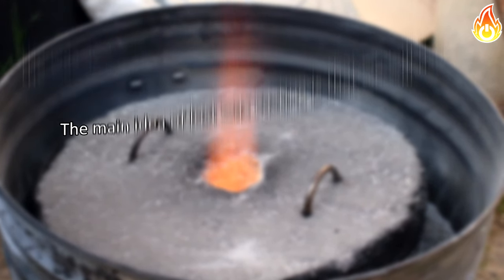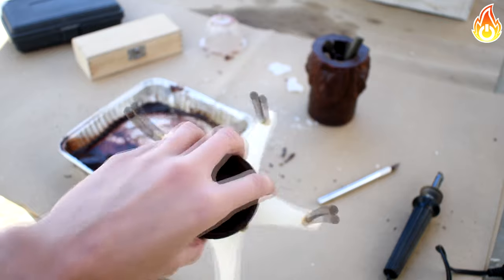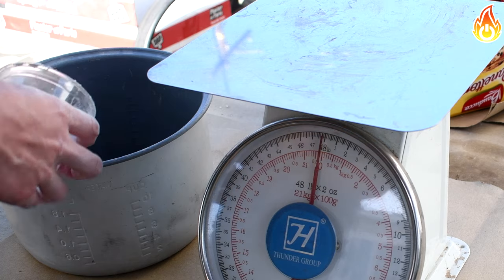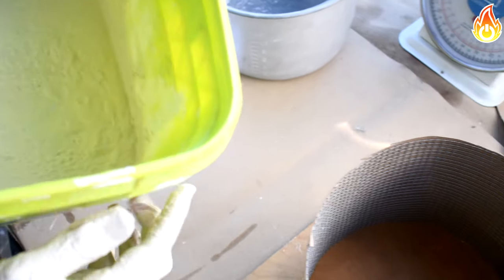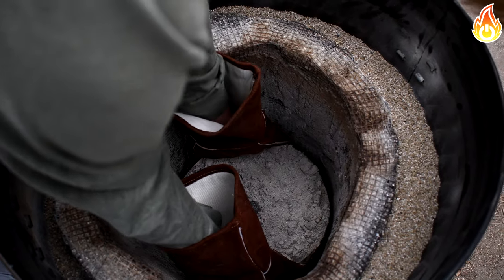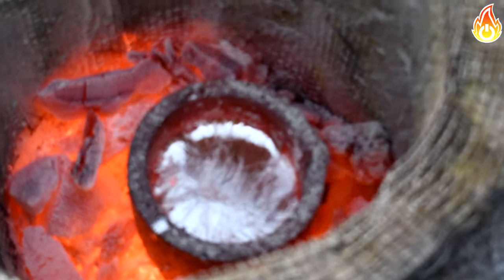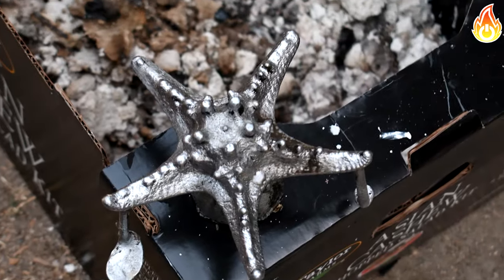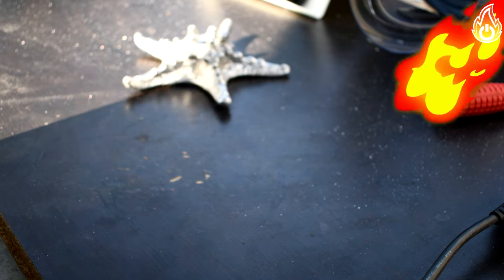I make a fishy METAL sculpture - casting process of a starfish with lost wax casting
In this video, we continue our foundry journey and metal casting process by melting aluminum in our crucible and pouring a casting for the first time.  You will find out how metal sculptures are made. we cover the steps of taking a sculpture, or any object, and making it into metal. We show you how you can do lost wax casting easily without many supplies! The lost wax technique is paired with an investment mold made of plaster of paris. This is all done in our backyard, with our homemade foundry.

-OnFire Team

WARNING:
Working with power tools or any tool poses the risk of personal injury.  This project should only be attempted with adequate knowledge and training, and under qualified supervision.  Have fun, but always think ahead, and remember that any project you try is at YOUR OWN RISK.